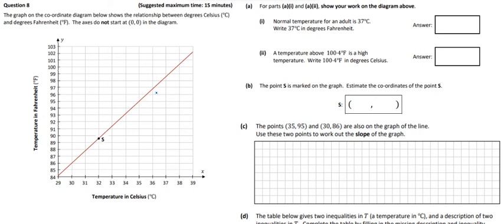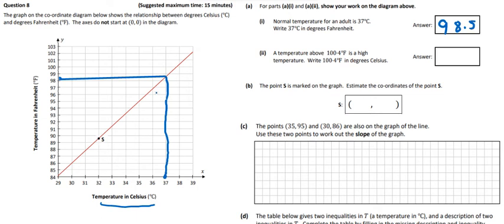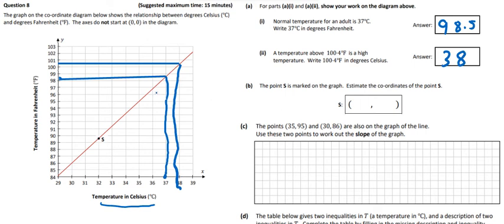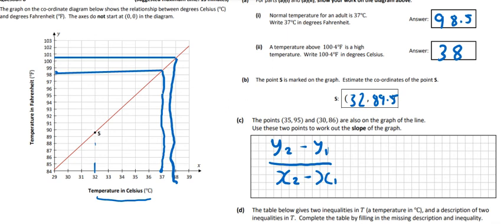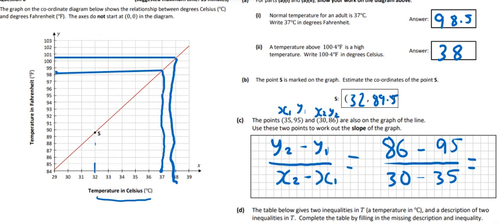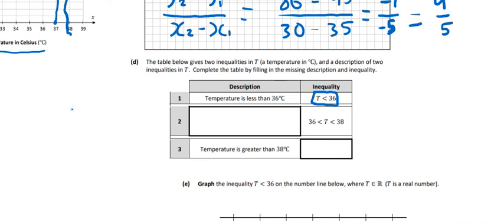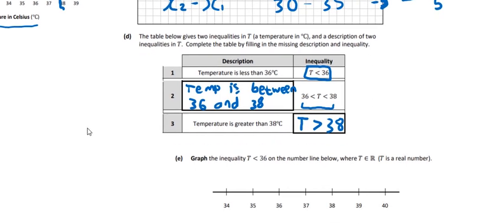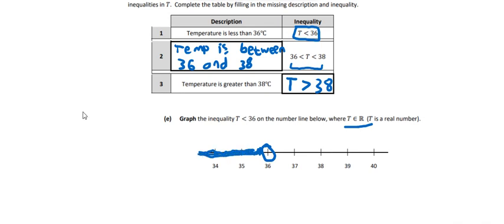Junior Cert Ordinary Level 2022 Question 8